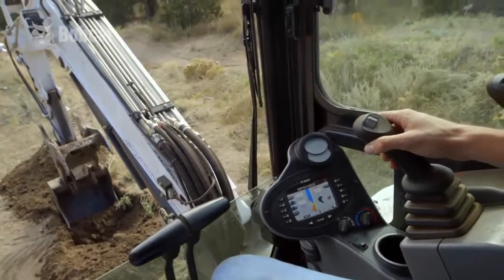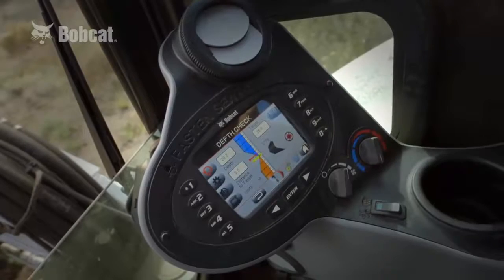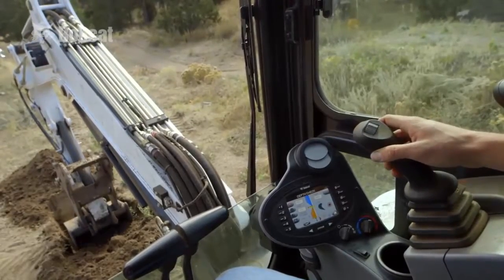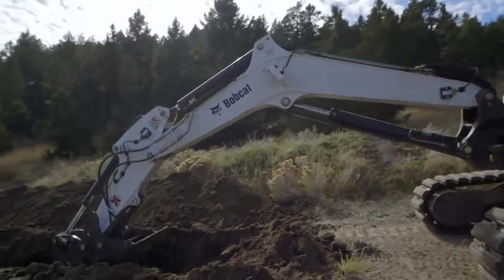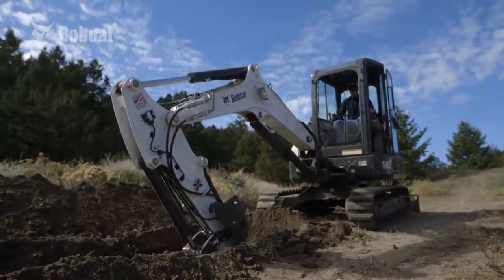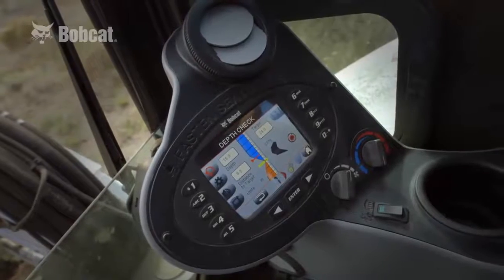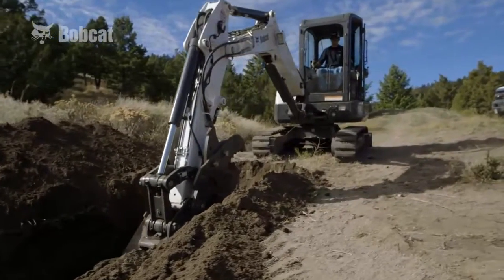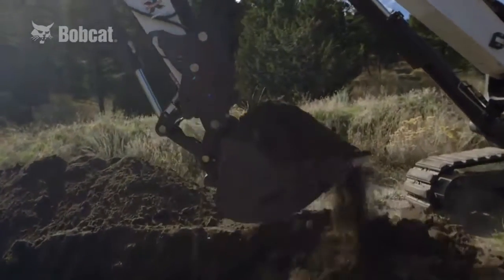Bobcat Attachments | Depth Check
The full Bobcat range is available at Adare Machinery - Your New Home of Doosan | Bobcat.

Adare Machinery.ie
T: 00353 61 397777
W: adaremachinery.ie
A: Limerick, Ireland